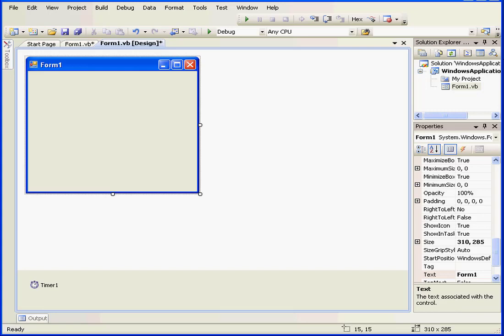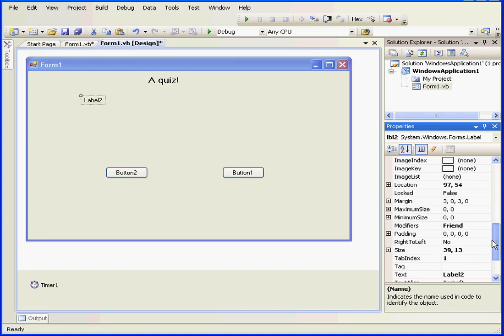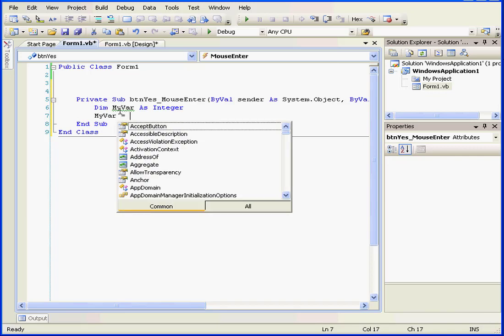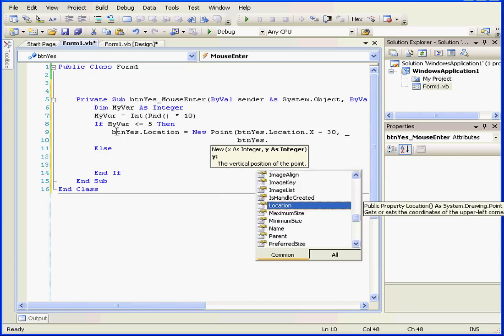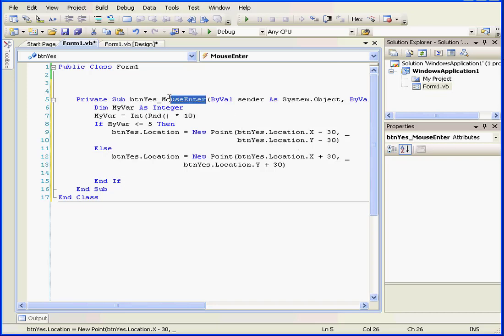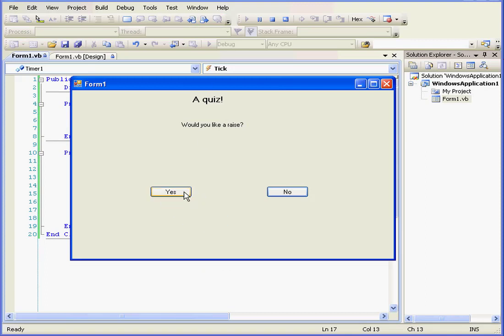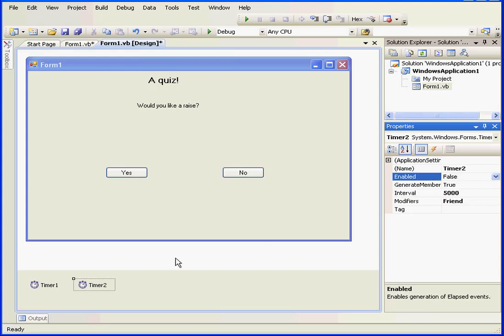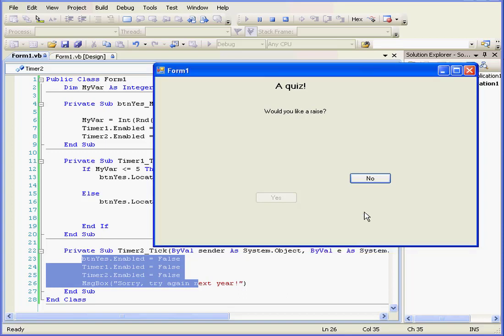69 VISUAL BASIC Tutorial ( Object Position )